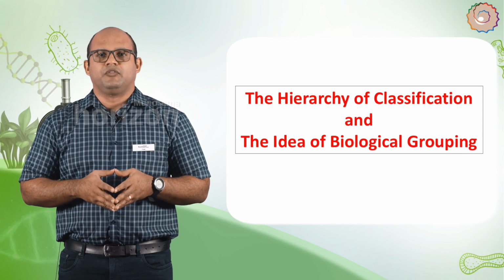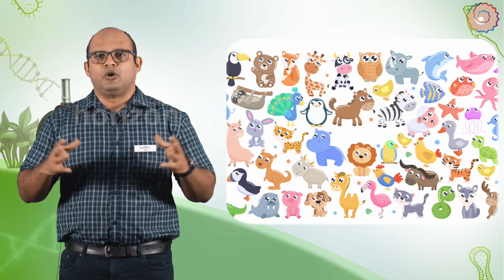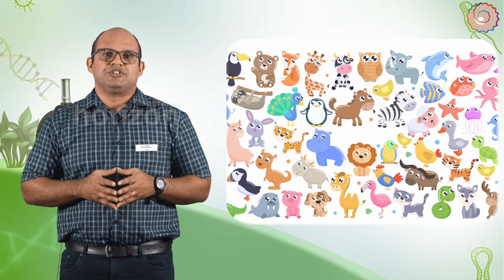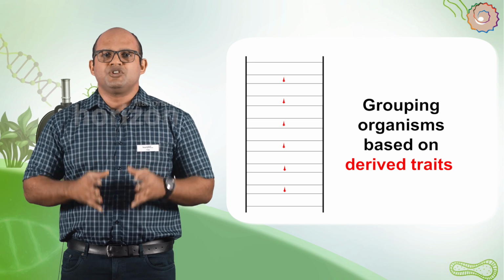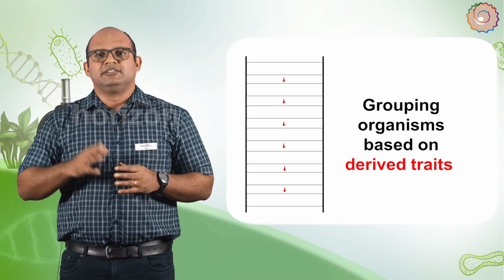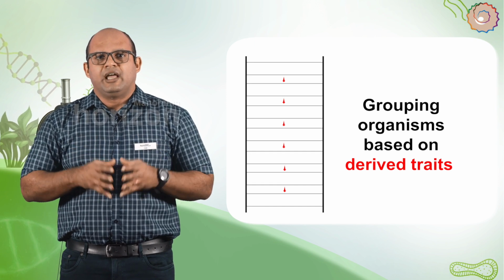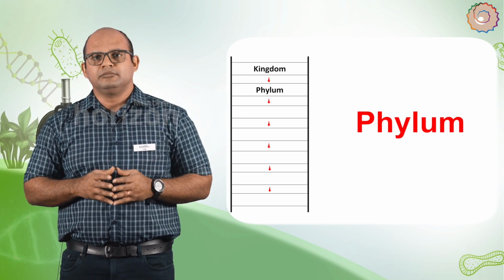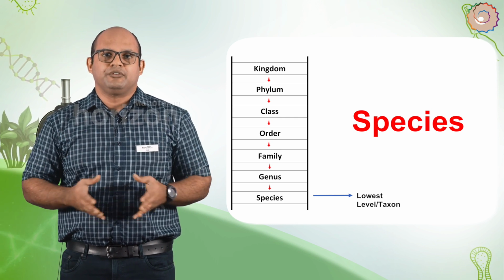The Hierarchy of Classification and The Idea of Biological Grouping | Class 9 | Manorama Horizon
🌿 The Hierarchy of Classification and The Idea of Biological Grouping | Class 9 Science | Diversity in Living Organisms | Manorama Horizon

Every living organism on Earth has a specific place in the biological world. But how do scientists decide where each organism belongs?
In this Class 9 Science video, explore the Hierarchy of Classification and the idea of biological grouping, which help scientists organize millions of species in a systematic way.

Understand how life is classified from the broadest to the most specific level — from Kingdom down to Species — and how these categories reveal relationships among living organisms.

🎯 What You’ll Learn:
✅ What is biological classification
✅ The hierarchical levels – Kingdom, Phylum, Class, Order, Family, Genus, Species
✅ The logic and importance of biological grouping
✅ How organisms are related through shared characteristics
✅ Significance of classification in studying biodiversity and evolution

Learners studying Diversity in Living Organisms

Students revising for exams or building strong biology fundamentals

🎥 The Basis of Classification

🎥 The Five Kingdom Classification

🎥 Classification and Evolution